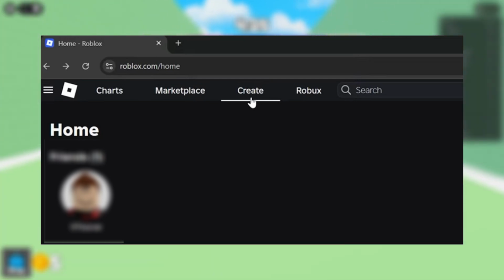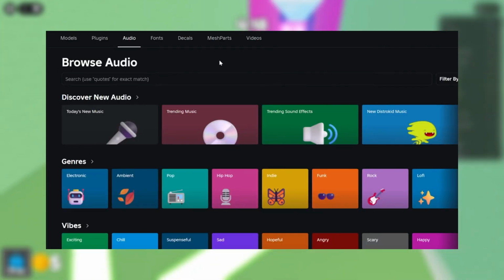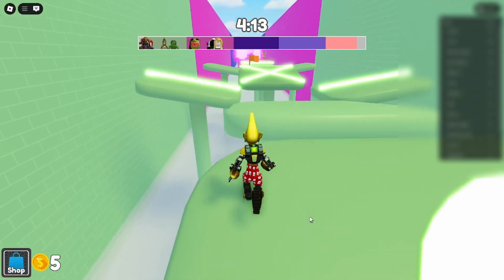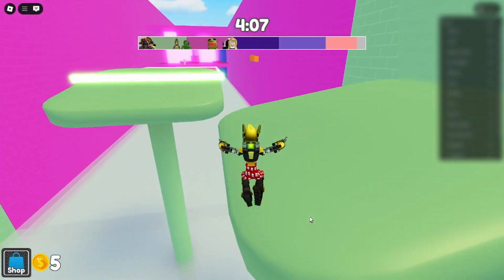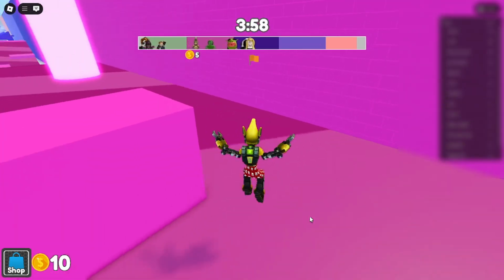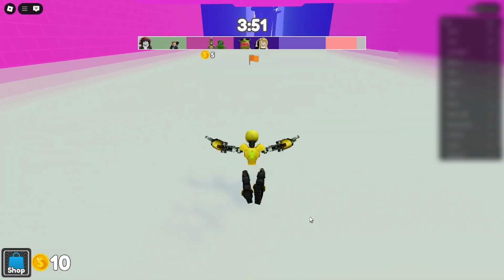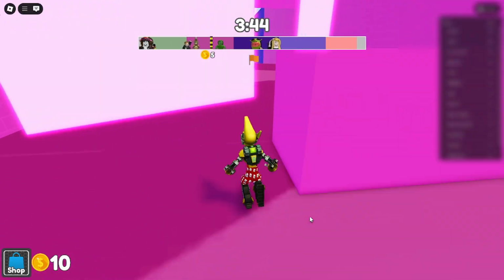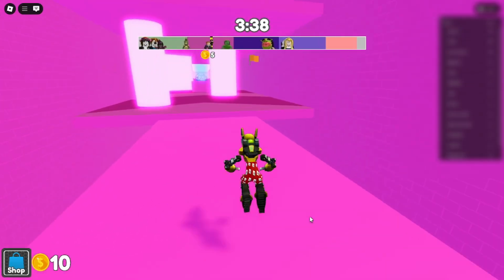How to Find Roblox Sound ID – Easy Way to Copy Music & Song IDs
Want to add music or sound effects to your Roblox games? 🎶 In this tutorial, I’ll show you how to find Roblox Sound IDs step by step and the easiest way to copy song IDs and music codes.

What you’ll learn:

How to search Roblox Sound IDs 🎧

Easy way to copy music & song IDs

How to use these IDs in Roblox Studio and games

Tips to find trending songs faster

✅ Perfect for game creators and players who love custom music!